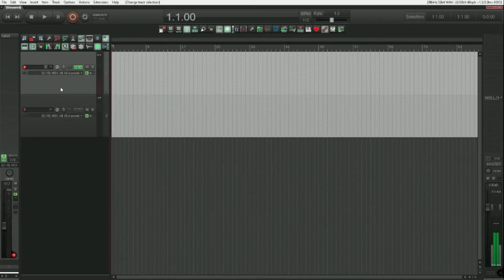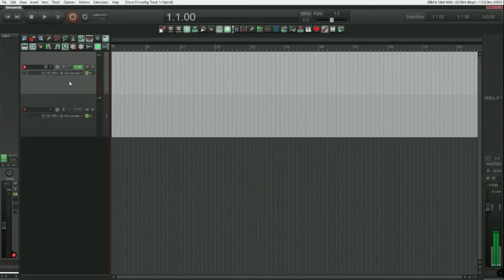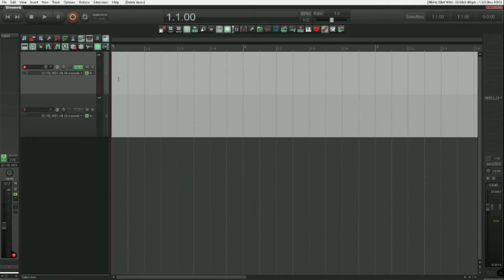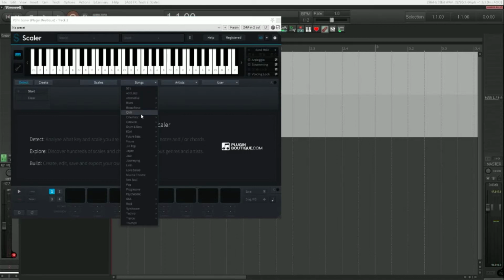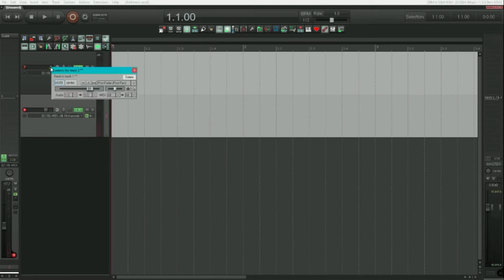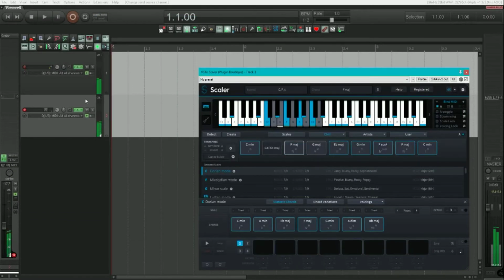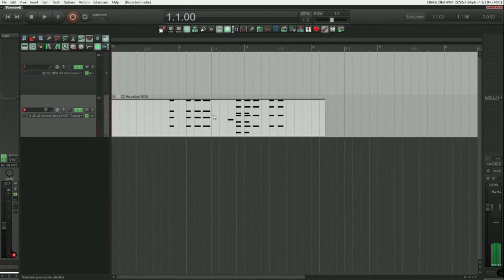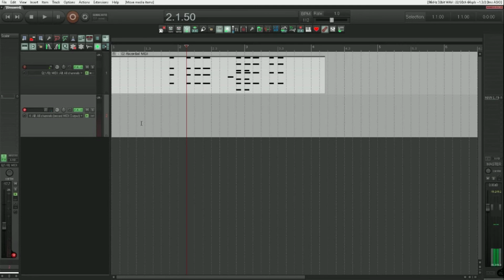Play One-Note Chords: Scaler with Reaper - 2019 - K-Dubb Productions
Play One-Note Chords with Scaler
2019 K-Dubb Productions

Showing you how to setup Scaler to record the output of the chords you make in Scaler and route to another VST for output.